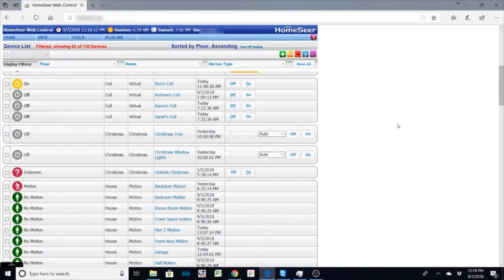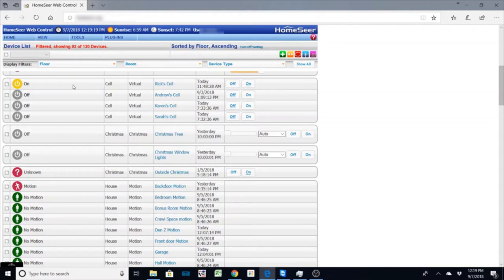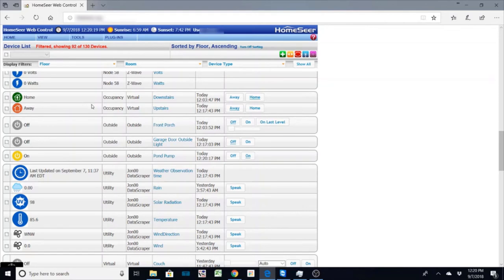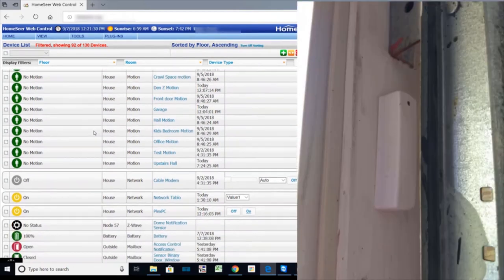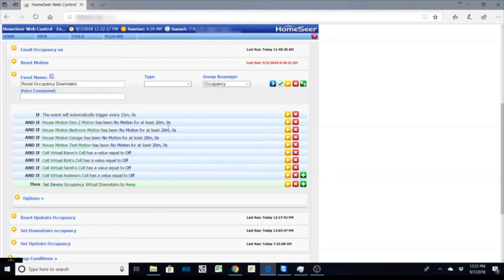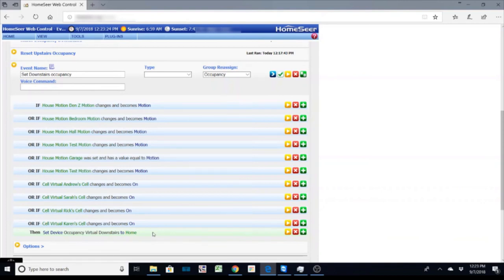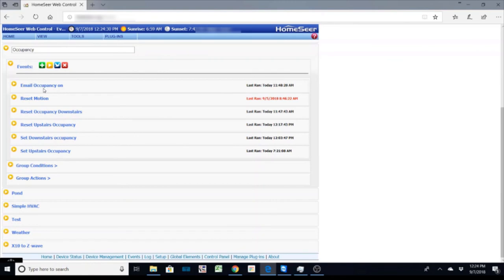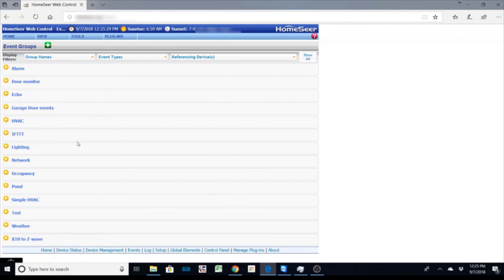Make Homeseer a security system with Virtual devices and Events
This video will show how you can setup Virtual devices within Homeseer. Then based on conditions and events, monitor your home and get alerts based on Motion or Door events. You can also automate a garage door closing when everyone has left the house.